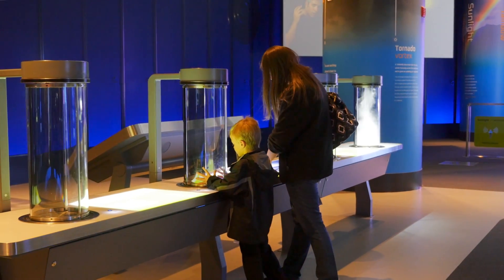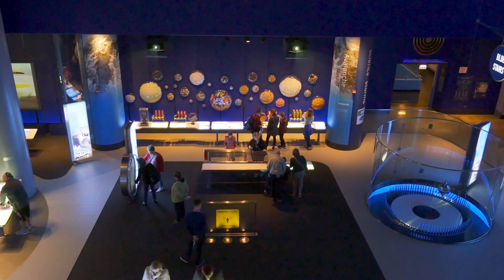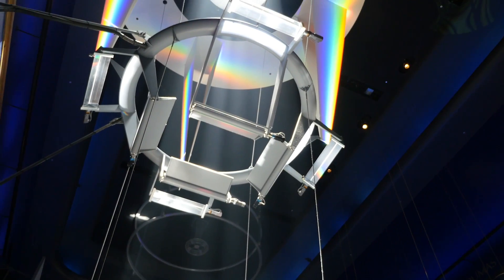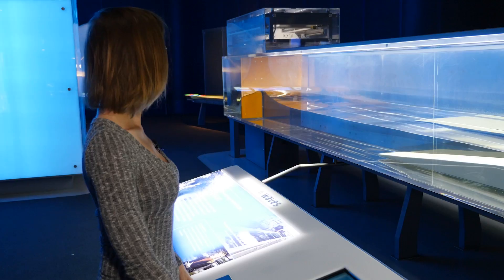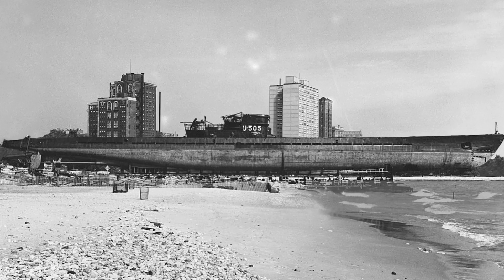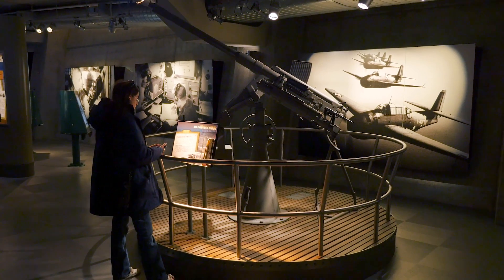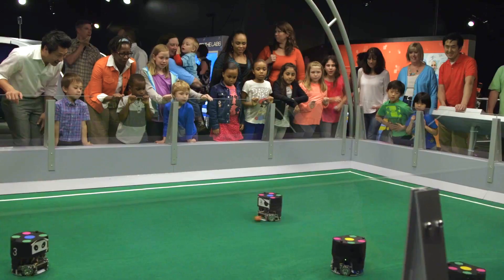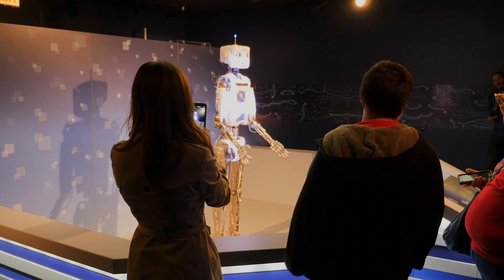Inside the Museum of Science and Industry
Climb aboard a World War II German submarine. Control a 40-foot tornado. And this season, interact with over 40 different robots from around the world.

Those experiences and more await you at the Museum of Science and Industry — the largest science museum in the Western Hemisphere. Home to more than 35,000 artifacts and hundreds of exhibits, there are enough "wow" moments to be had here to last a lifetime.

Go inside the MSI with our video to learn more about what makes this museum truly exciting.